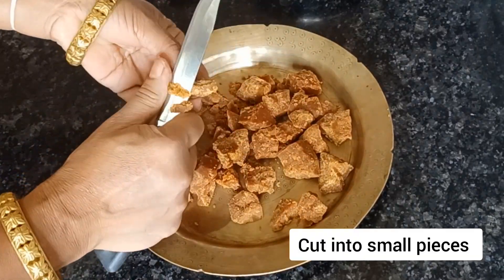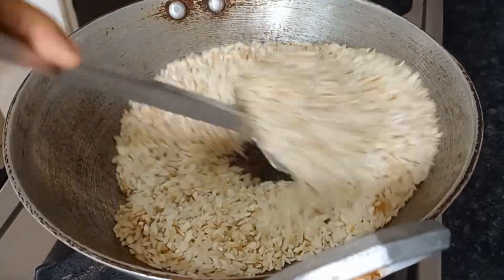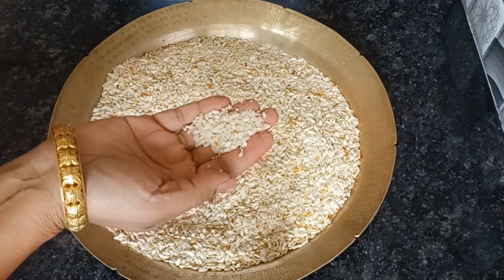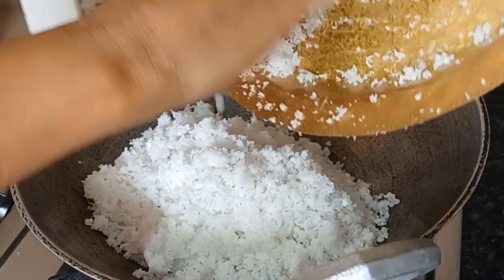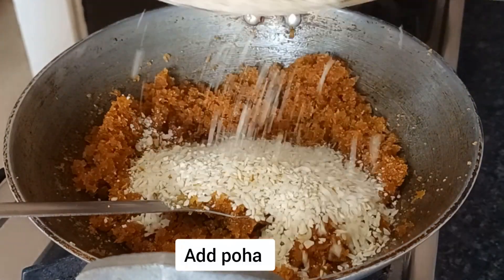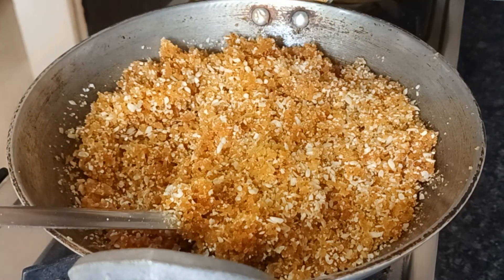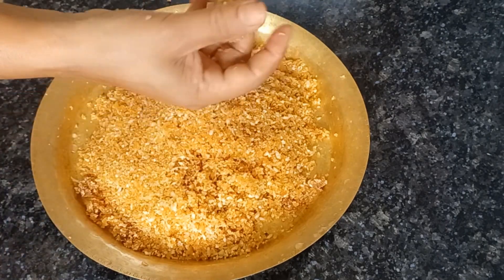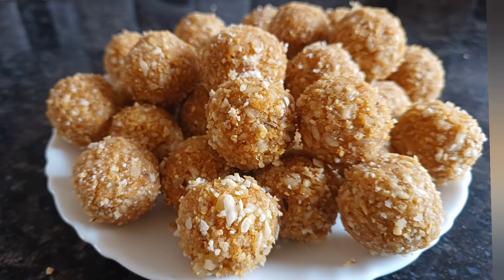Flattened rice laddu recipe/Poha ka laddu/চিৰাৰ লাৰু বনোৱা পদ্ধতি